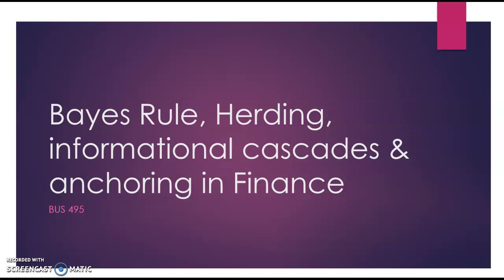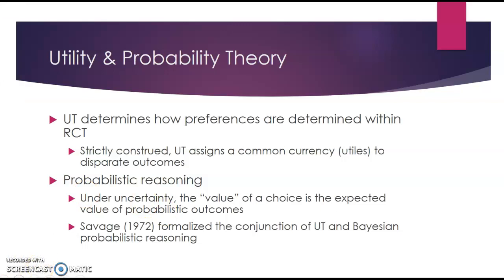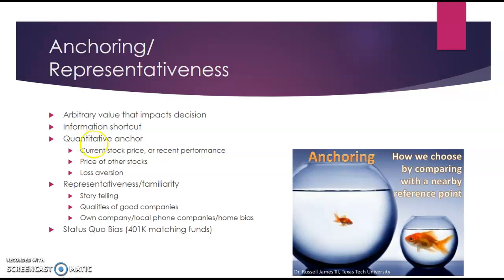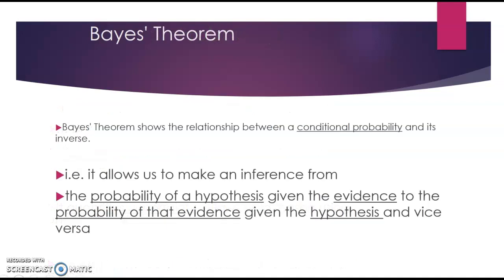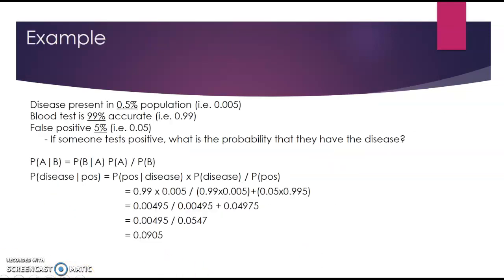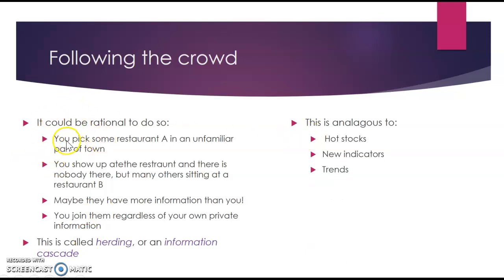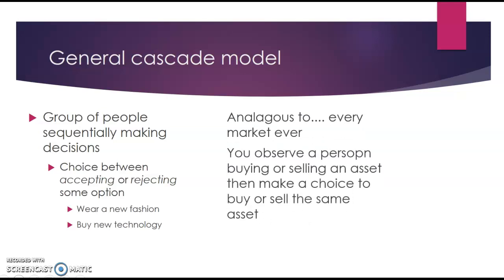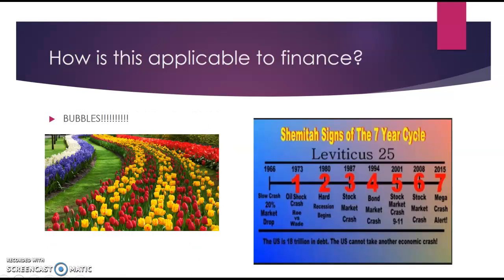495 intro to herding and anchoring